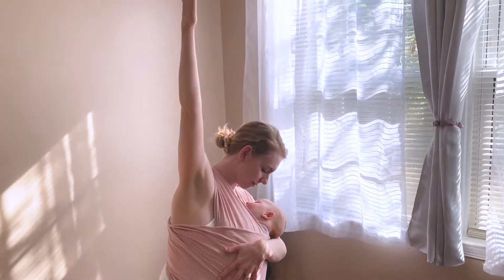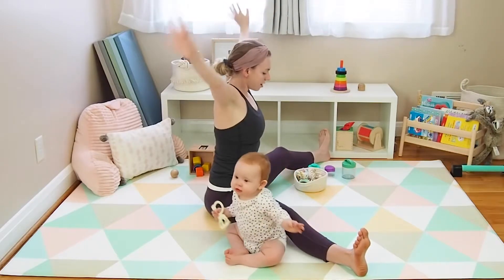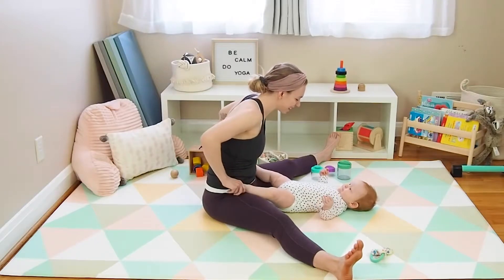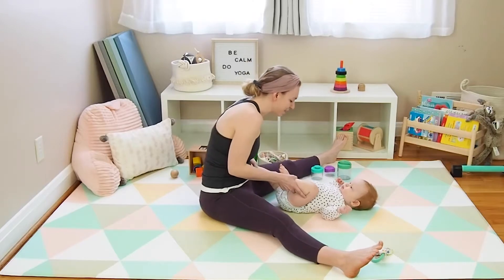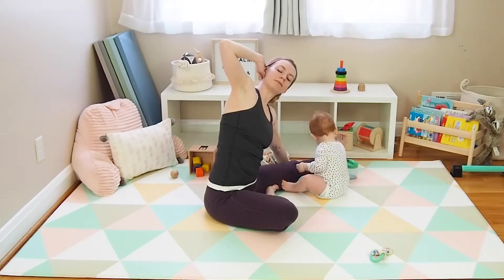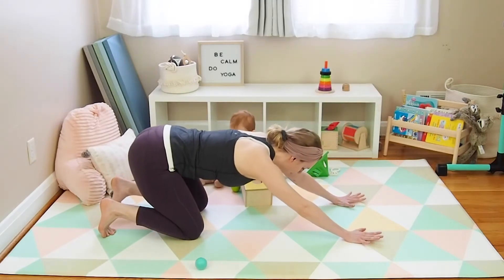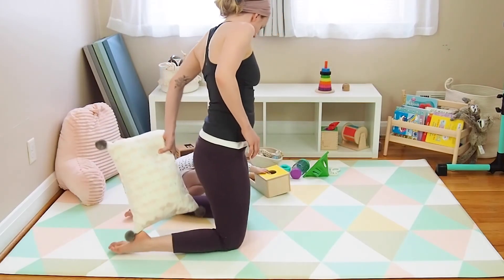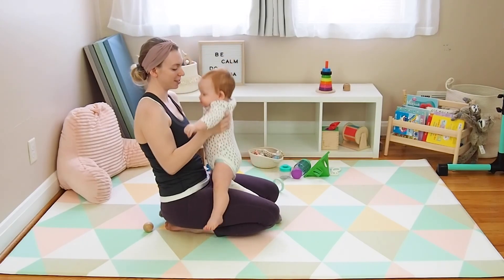Baby and Me Yoga Series: Morning Yoga Routine With Baby (Relaxing Stretches and Baby Massage)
In this baby and me yoga practice we will complete a morning yoga routine with baby that includes relaxing stretches and baby massage to help reduce stress, and encourage proper digestion for your little one.

As a new parent you might feel like you’ve lost your sense of self and may be missing your pre-baby routine. Incorporating routine into your day can be helpful to both you and your baby's mental and physical well being.

Pick a time of day that is suitable for you and your baby, maybe even a particularly stressful part of your day, to complete these relaxing exercises to calm the body and decrease stress.

Thank you for joining me in this practice. I am so excited to be a part of your yoga journey.